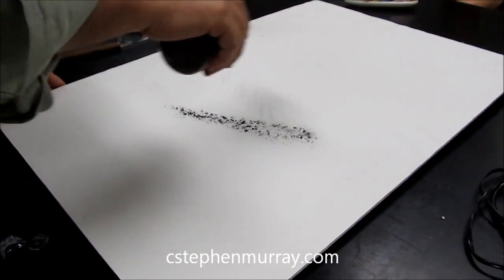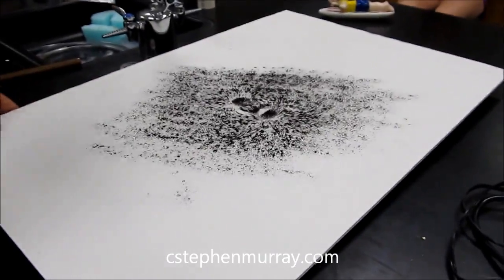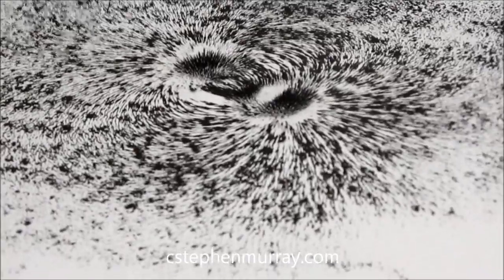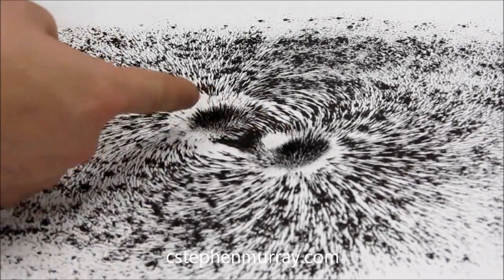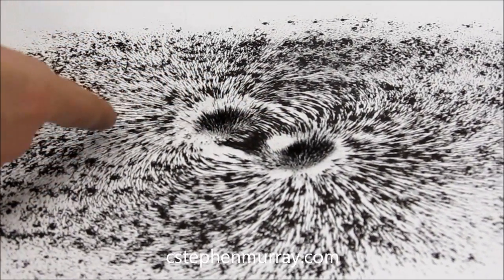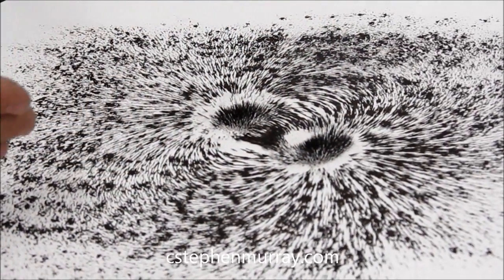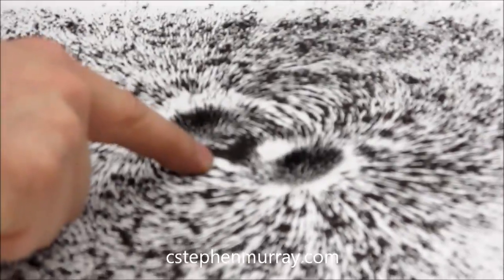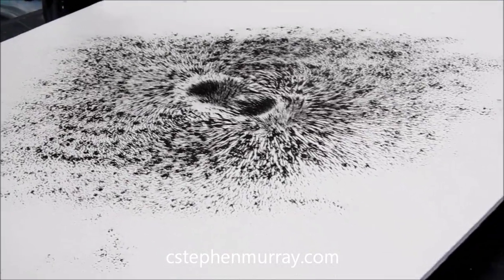Magnetic Field Around Stack of Magnets With Iron Filings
Uses iron filings to show the magnetic field around a stack of magnets.